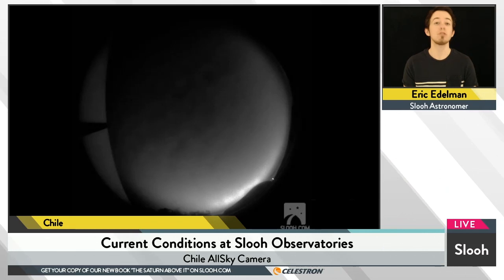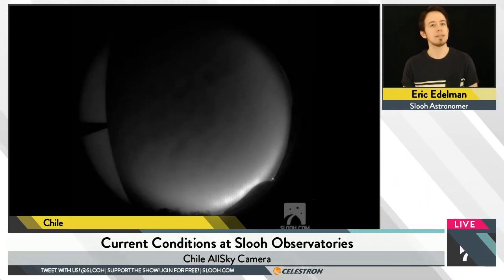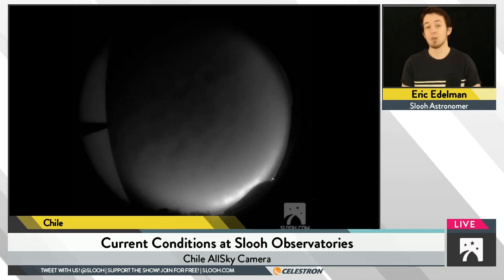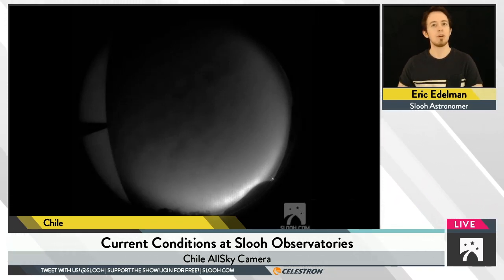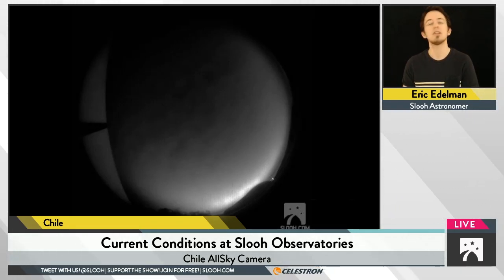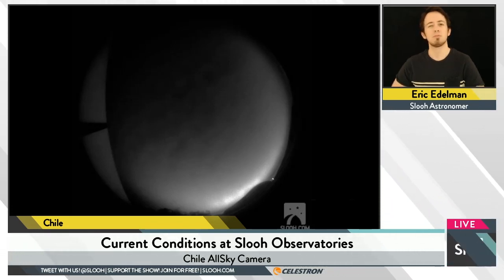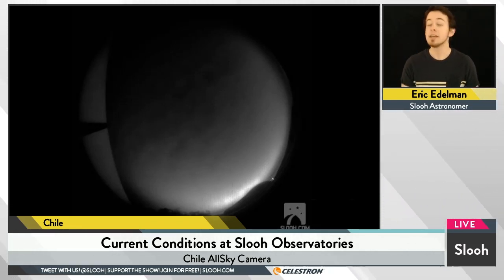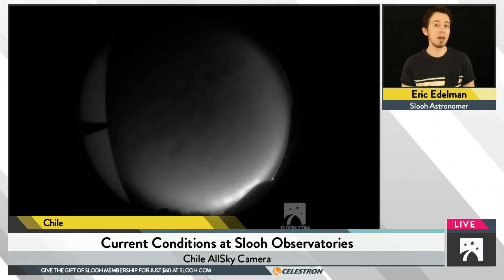Asteroid Close Approach Clip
Slooh Astronomer, Eric Edelman, breaks down the unique characteristics about 2017 AG13, an asteroid that made it's closes approach just days after being discovered.